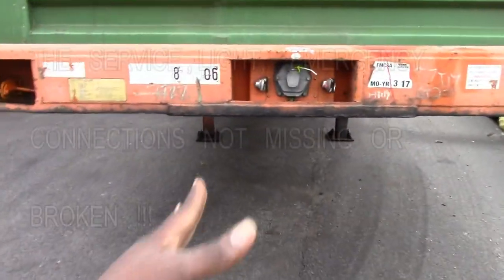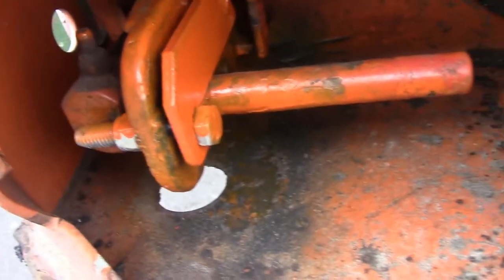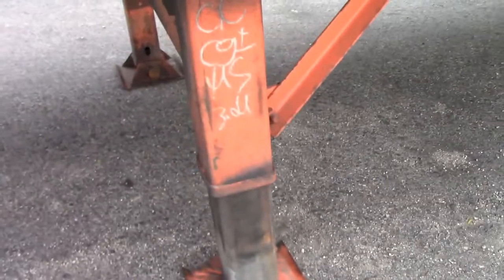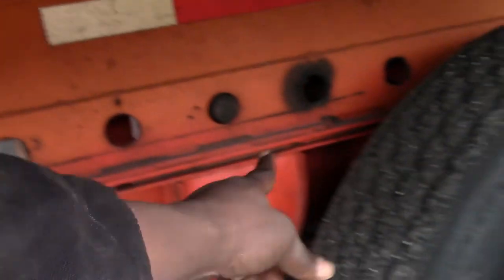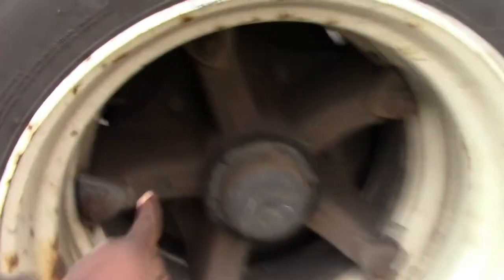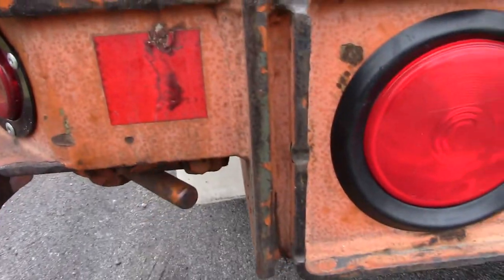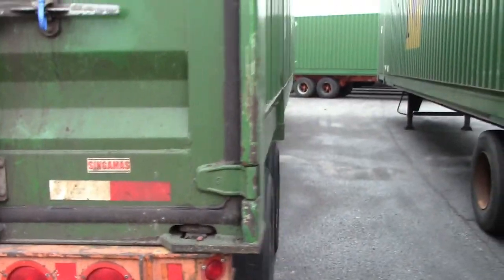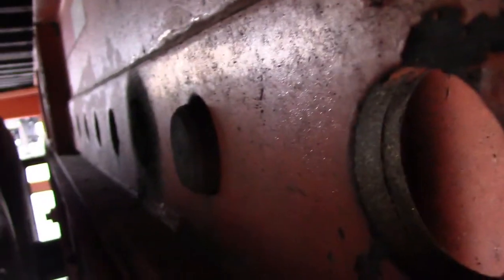IMPORTANT THINGS TO CHECK FOR WHEN HOOKING A CHASSIS W/ A BOX !!!!!!!!!!!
HOPE THIS VIDEO WILL HELP  SOME OF YOU TO CUT THE LEARNING CURVE.